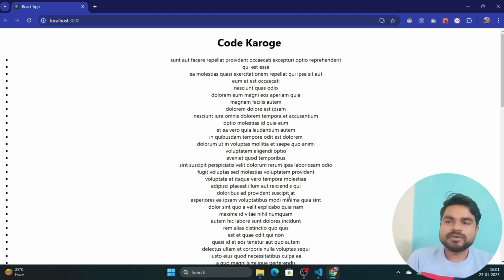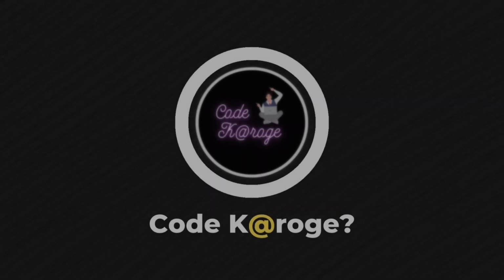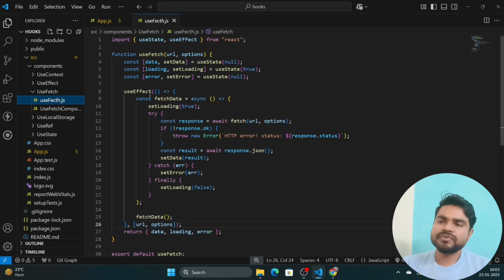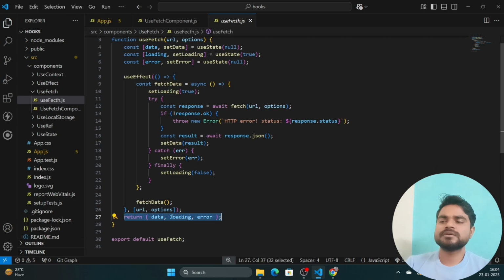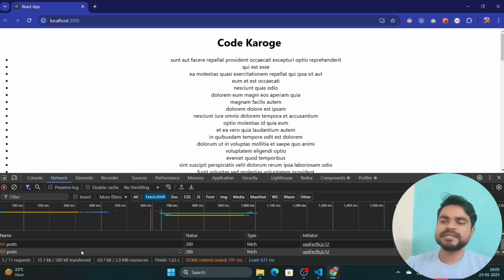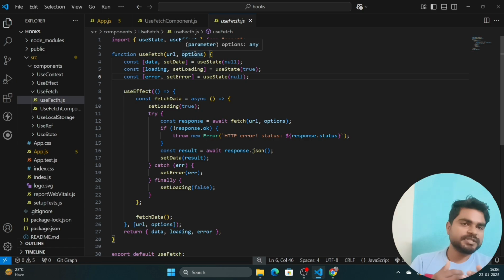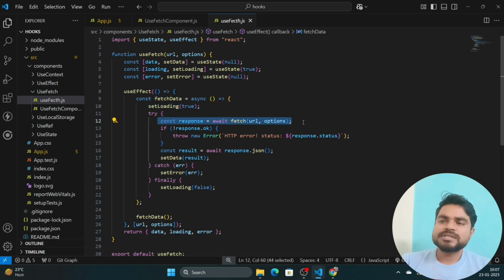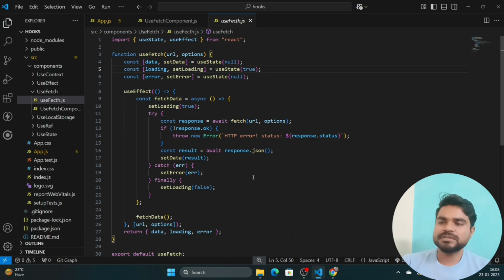Stop Writing Repetitive Code: Build Reusable API Hooks in React | useFetch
A custom hook for API calls is built, allowing for cleaner and more reusable code in React projects. This tutorial will guide you through the process, simplifying complex API integrations and enhancing your development workflow.